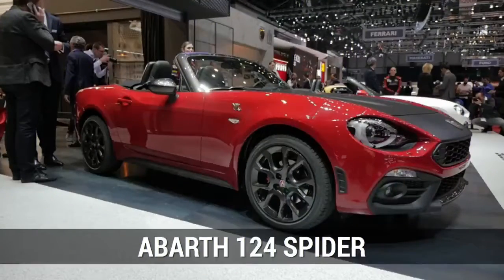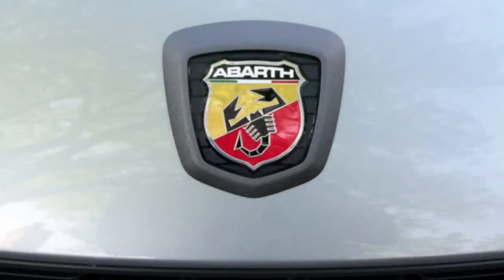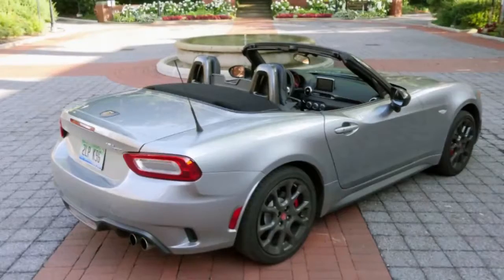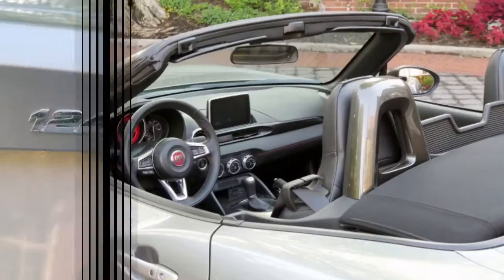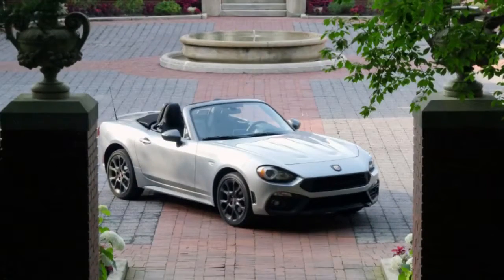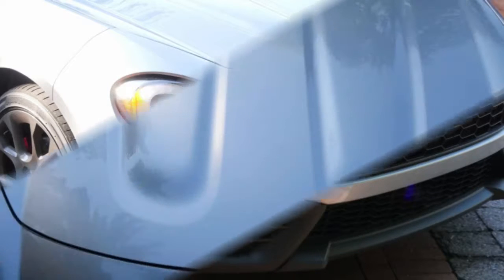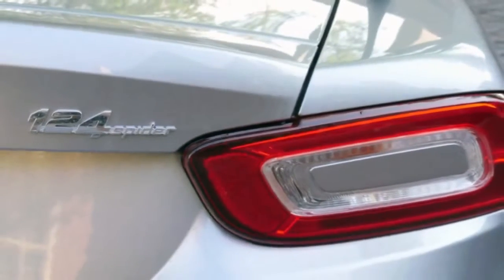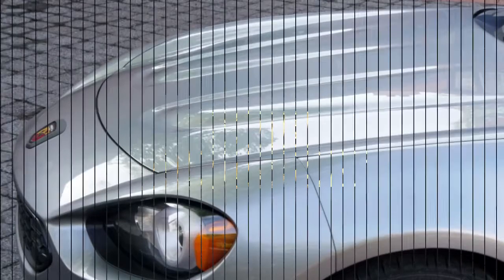Wow! Amazing NEW Fiat 124 Spider Abarth | Drivers Notes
We spent the week with a Grigio Argento Aluminum 2017 Fiat 124 Spider Abarth, known to many simply as the Fiata. As you may know, the 124 Spider is heavily based on the current ND Mazda Miata. In fact, both cars are built side-by-side in Hiroshima, Japan. The Miata has been a staff favorite for years, so we were interested to see how Fiat would handle the changes.

While there are a lot of shared components between the two models like styling and suspension tuning, the biggest changes are under the hood. Fiat swapped the Miata's 2.0-liter naturally aspirated inline-four for a 1.4-liter turbocharged inline-four. In Abarth trim, the 124 Spider makes 164 horsepower and 184 lb-ft of torque, slightly more than the Miata (though that's offset by a bit of extra weight).

Associate Editor Reese Counts: I wasn't sure how I was going to feel about this car. The current Miata is nearly flawless when it comes to driving dynamics, so I was afraid Fiat's alterations would undermine what is a fundamentally good vehicle. My fears were almost immediately put to rest. While I'm still not sure I would buy one over a Miata, I can totally recommend it to less performance-minded friends.

The suspension is less firm and provides less body roll than the Miata, the latter one of my chief complaints about the Mazda. The transmission isn't as slick as the newer one in the Miata, but the turbo engine it's mated to provides plenty of character. The extra torque provides plenty of kick off the line thanks to minimal turbo lag. On paper, it's really no quicker, but around town it feels like it has a bit more grunt. In a canyon or on a track, I think I would still prefer the Miata.

The 124 Spider's looks have grown on me a lot since the reveal in 2015. Honestly, I really didn't like it at first, maybe because I was so in love with the Miata's design. Taken on its own, the 124 Spider really is a pretty thing, with plenty of touches that harken back to the old model. Most important for me, they fixed the terrible, terrible seats in the Miata with new padding and covers.